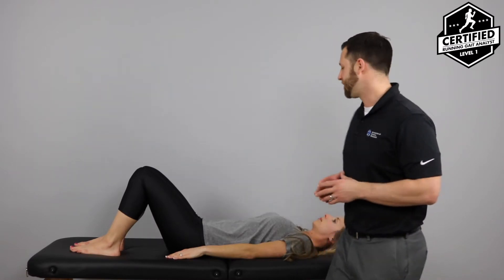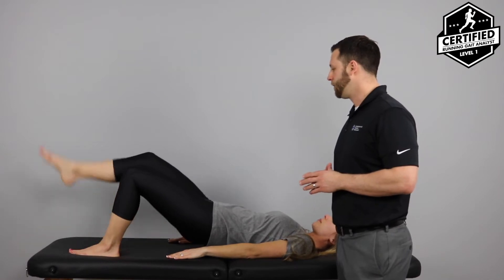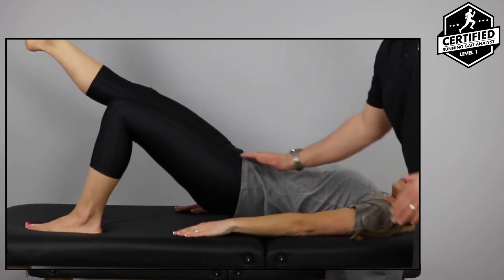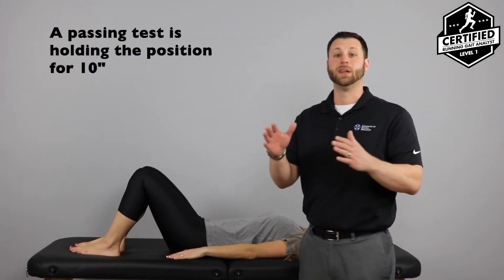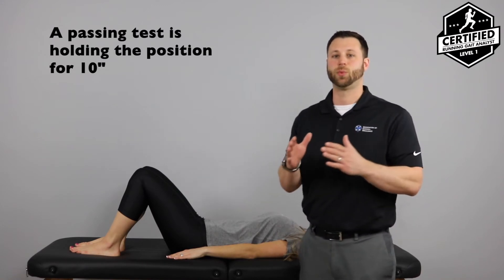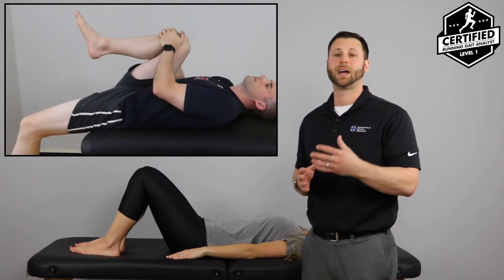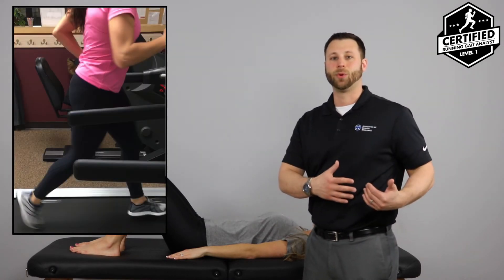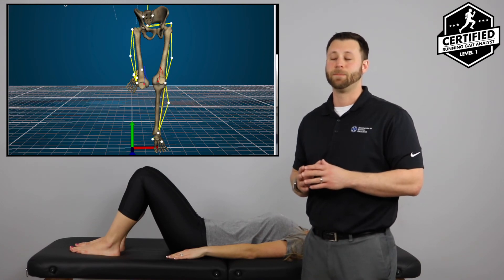Unilateral Hip Bridge Endurance Test for Runners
Looking for our content on Running and Running Continuing Education Courses?